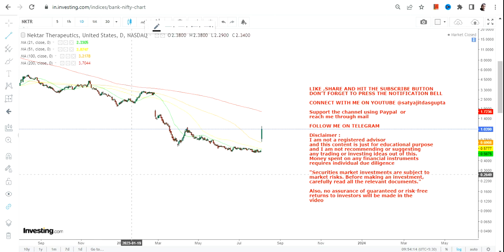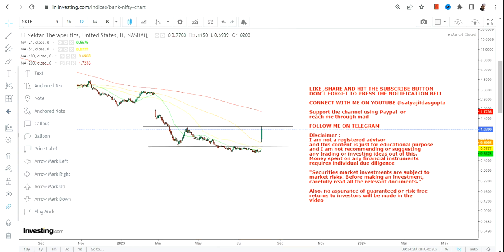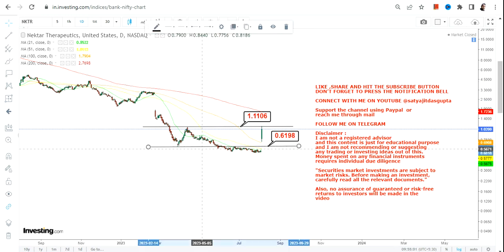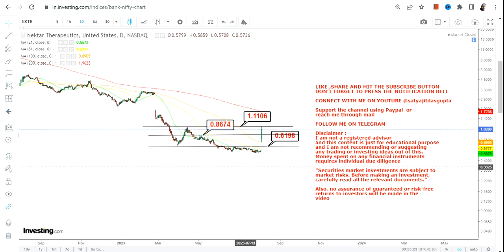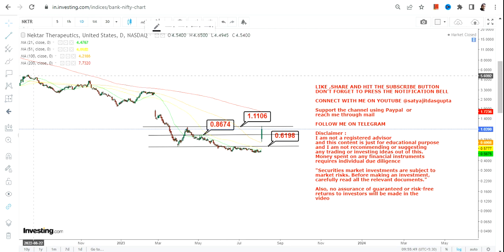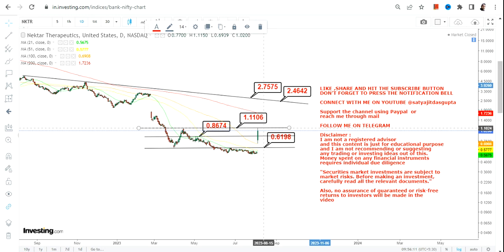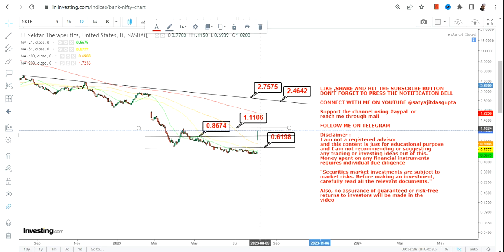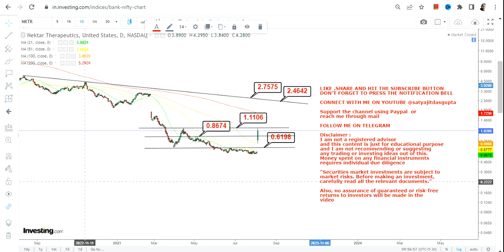NKTR STOCK ANALYSIS | HITS THE RESISTANCE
In this video, we will take a closer look at NKTR STOCK ANALYSIS which is in a HITS THE RESISTANCE for the next couple of days

BEST BOOKS LINKS TO BECOME PRO INVESTOR/TRADER :
FOR EQUITIES: